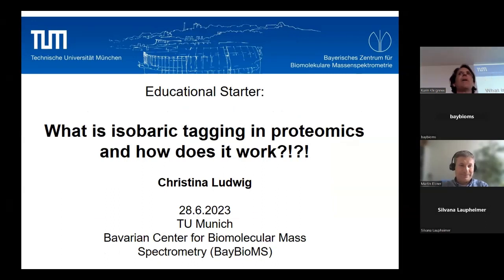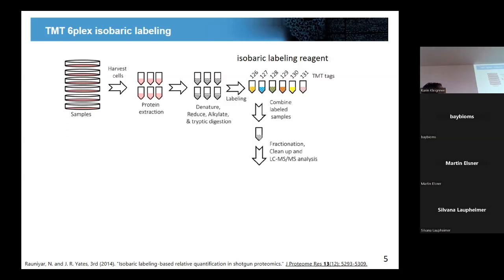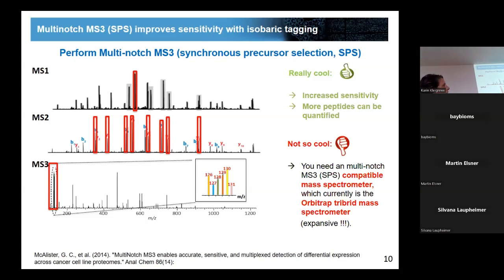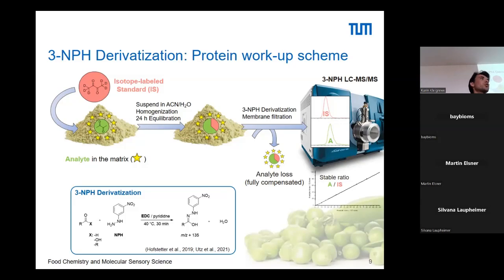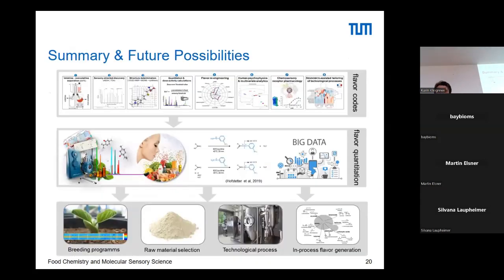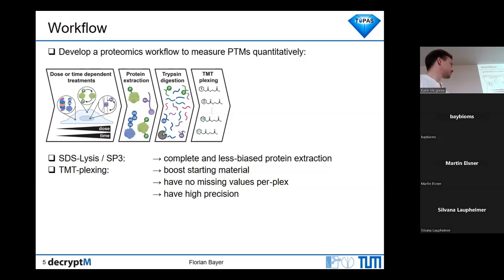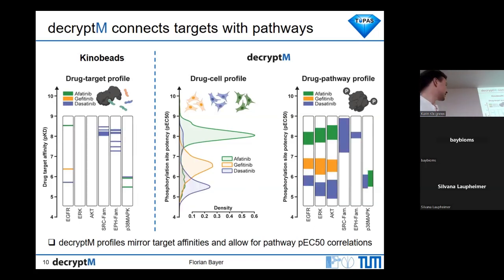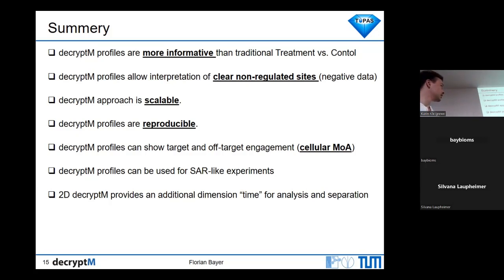2023-6-28 BayBioMS Advanced Mass Spectrometry Seminar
Dr. Christina Ludwig, BayBioMS, TUM - "What is isobaric tagging in proteomics and how does it work?!"

Dr. Florian Utz, Chair of Molecular Sciences and Food Chemistry, TUM - “State of the Art Analysis of Protein Flavors and Scents, ‘Sensomics’, and its Use to Analyze Protein Volatiles and Mitigate Off-Flavors”

M.Sc. Florian Bayer, Chair of Proteomics and Bioanalytics, TUM - “Decrypting drug actions by doseresolved (phospho-)proteomics”